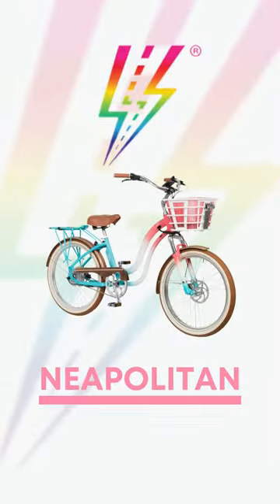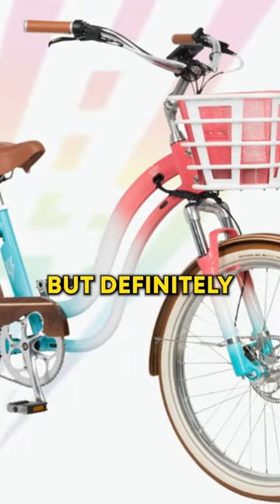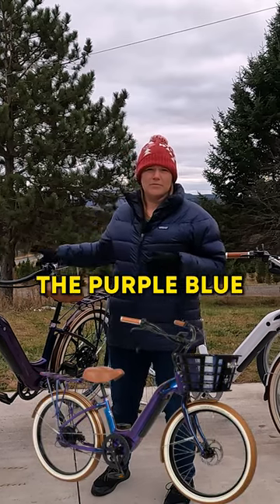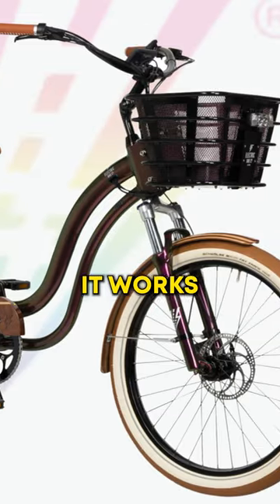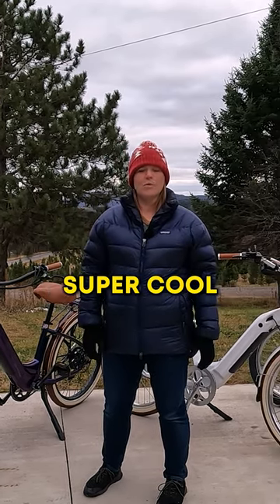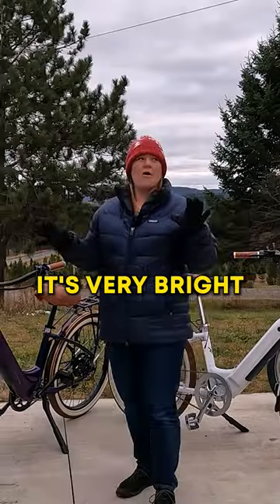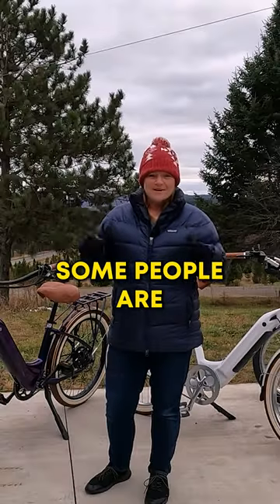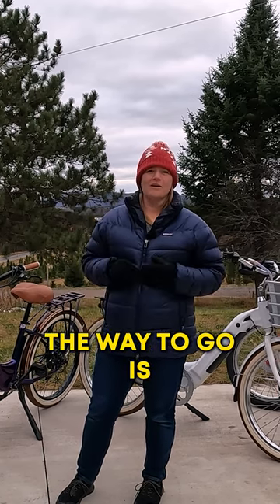Beautiful paint jobs offered by Electric Bike Company!